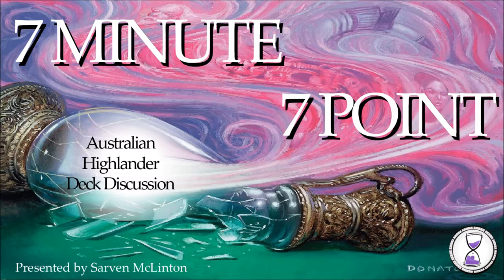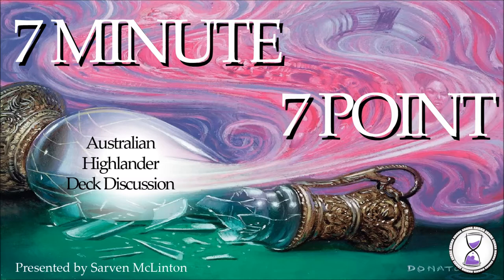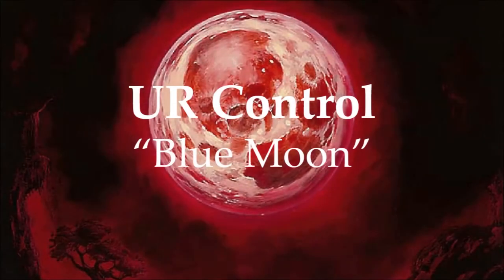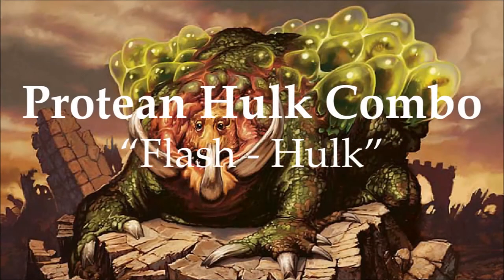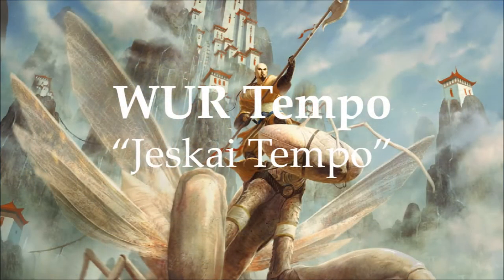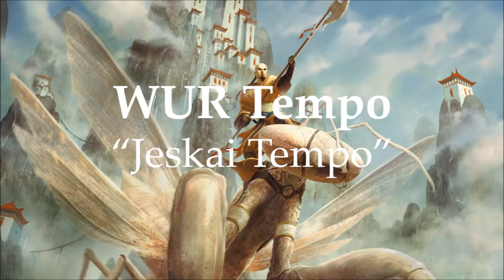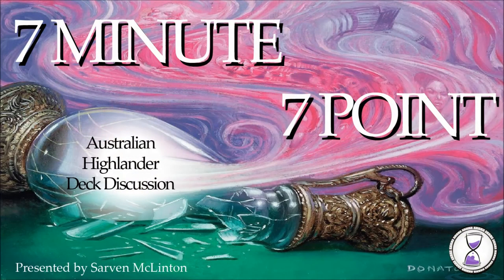Highlander 7 Minute 7 Point – Archetype Overviews 1 to 6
If you'd like to know more about the 7 Point Highlander format, visit the official
Adelaide Eternal – Highlander Support Materials

This video is an overview of every competitive deck available in Australian 7-point Highlander. The metagame is diverse and new strategies are always evolving, and the 7 Minute 7 Point Series is designed to stay on top of it all. The Archetype Overview videos cover the core strategies and key cards of 7 different decks each video, to help newcomers decide on what they might like to build, and experienced Highlanders stay on top of the decks they might be playing against.

If you like the sound of any particular deck, comment below with the deck name and we will publish a Deck Tech for you as part of the 7 Minute 7 Point Series, detailing the deck list, strategies, tips and tricks, and sideboarding guide.

Adelaide Eternal run tournaments in the South Australia region, rotating through Legacy, Highlander, and Vintage on a monthly basis.

These are community-run events, allowing the use of play test (‘proxy’) cards, and the entry fees go straight in to the prize pool in the form of dual lands and other chase eternal staples. Please enjoy our video coverage and commentaries, and you can access Top 8 deck lists for Vintage and Legacy. If you'd like to know more about the 7 Point Highlander format, visit the official

If you’d like to learn more about our next scheduled event, you can visit us to check this month’s calendar. We aim to continue promoting the vibrant eternal metagame here in South Australia!